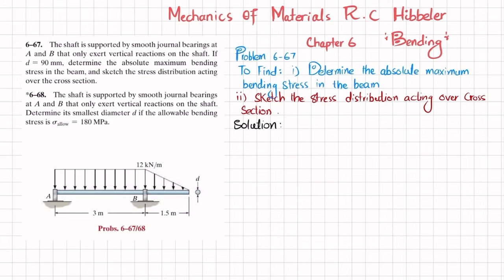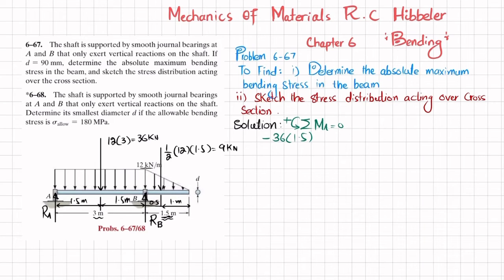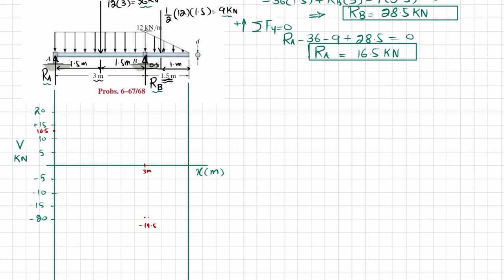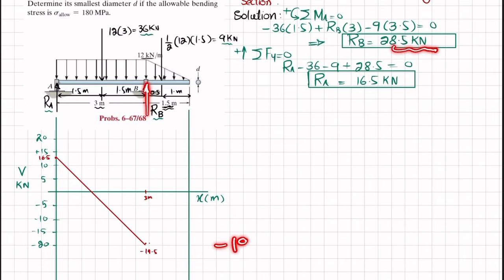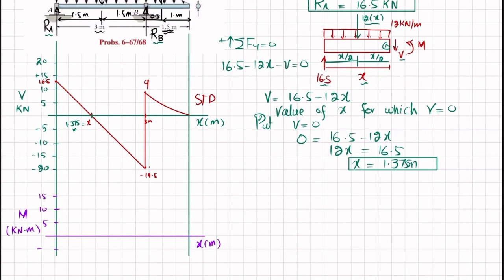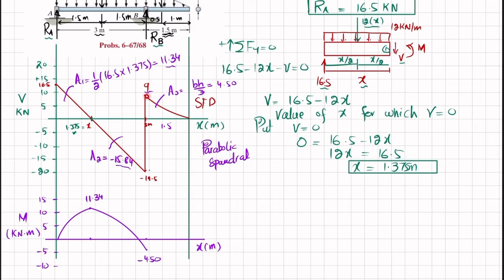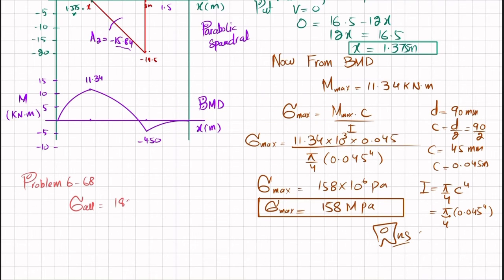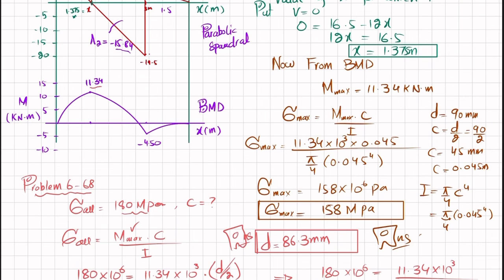6-67/68 | Determine the absolute maximum bending stress | Mechanics of materials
6–67. The shaft is supported by smooth journal bearings at A and B that only exert vertical reactions on the shaft. If d = 90 mm, determine the absolute maximum bending stress in the beam, and sketch the stress distribution acting over the cross section.
 *6–68. The shaft is supported by smooth journal bearings at A and B that only exert vertical reactions on the shaft. Determine its smallest diameter d if the allowable bending stress is sallow = 180 MPa.
287 Problem solutions of all chapter of  Mechanics of Materials by Beer & Johnston